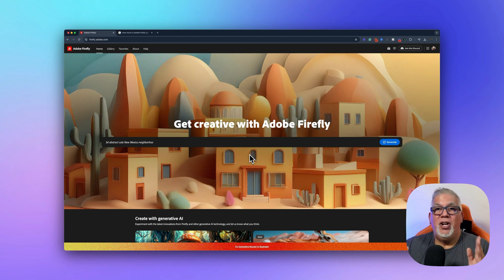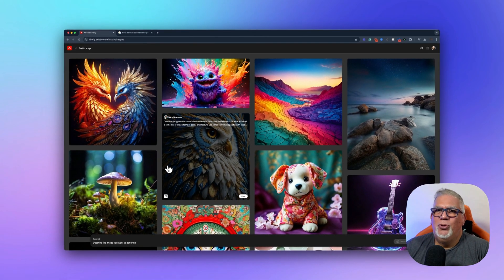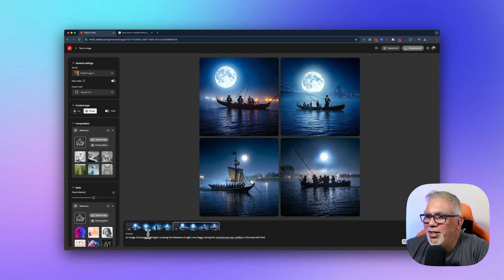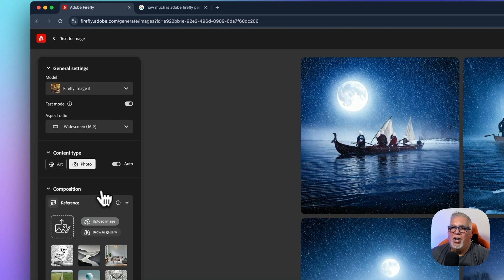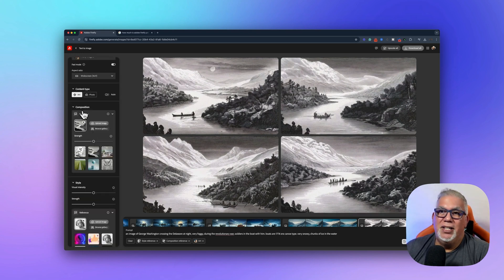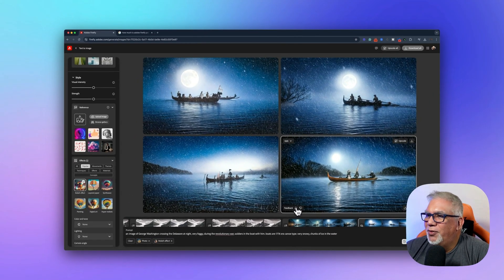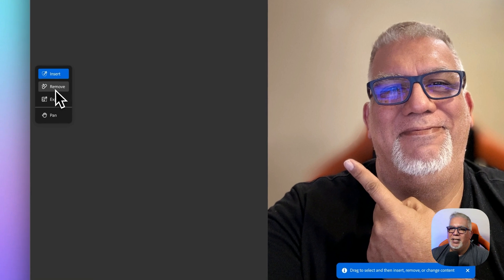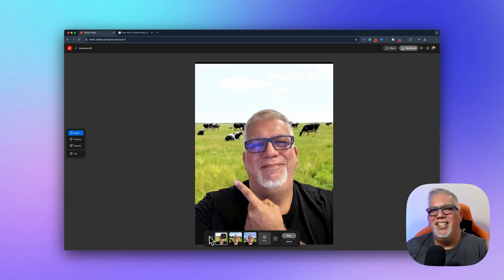I Tested Adobe Firefly, The AI That Creates Art With Your Voice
In this video, award-winning media arts instructor David Basulto introduces viewers to Adobe Firefly, a part of the Adobe Creative Cloud. He demonstrates how this tool allows users to generate high-quality images using simple text prompts, making it perfect for students and educators. David walks through various features including text-to-image, generative fill, and different styles and effects that can be applied to creations. He provides a step-by-step guide on how to create custom images, offering tips on maximizing the tool's potential for class projects, personal use, or even starting a business.

00:00 Introduction to Adobe Firefly
00:22 Meet Your Instructor: David Basulto
00:46 Overview of Adobe Firefly
01:53 Exploring Text-to-Image Feature
02:35 Creating Historical Imagery
06:49 Advanced Image Customization
13:03 Using Generative Fill
14:47 Conclusion and Final Thoughts